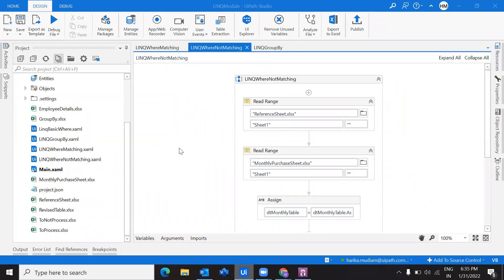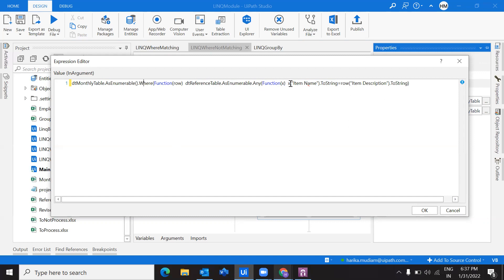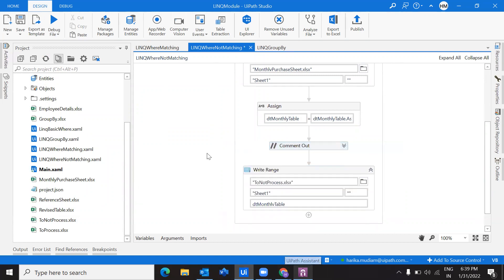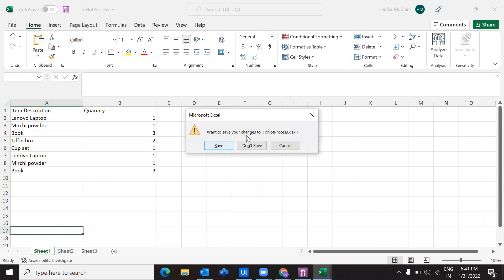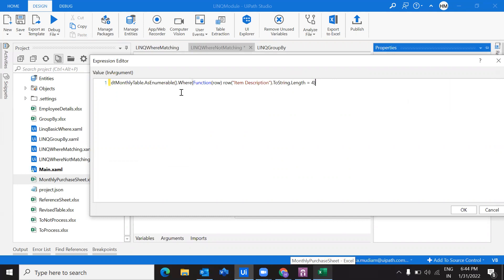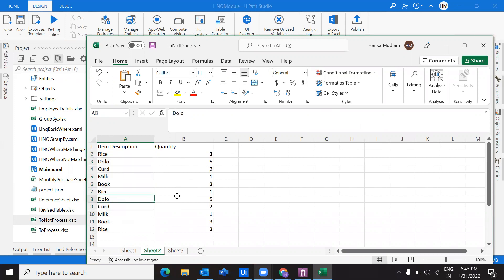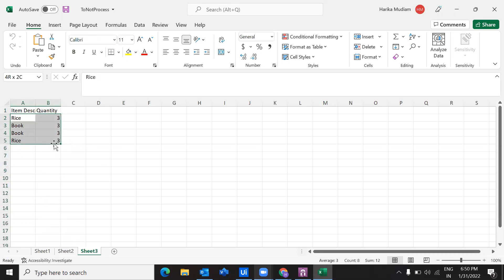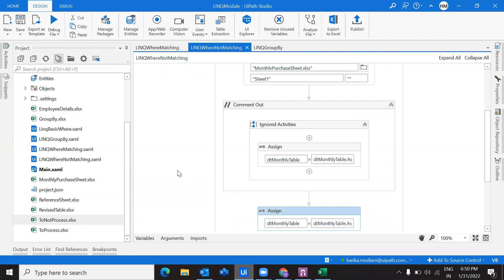Where function to Get Not Matching values,Length,Multiple where Functions- Linq query UiPath-Part 3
LINQ Query:

Non-Matched Values :
dtMonthlyTable.AsEnumerable().Where(Function(row)  Not dtReferenceTable.AsEnumerable.Any(Function(x)  x(“Item Name”).ToString=row(“Item Description”).ToString)).copytoDataTable

Length and where:
dtMonthlyTable.AsEnumerable().Where(Function(row) row("Item Description").ToString.Length = 4).CopyToDataTable

Multiple Where:
dtMonthlyTable.AsEnumerable().Where(Function(row) row("Item Description").ToString.Length = 4).Where(Function(row) row("Quantity").ToString.Contains("3")).CopyToDataTable